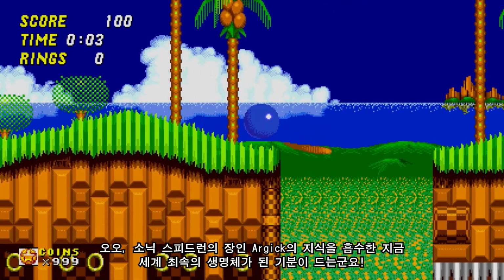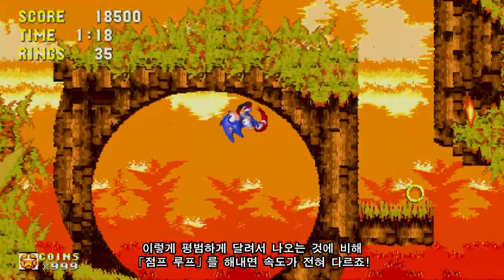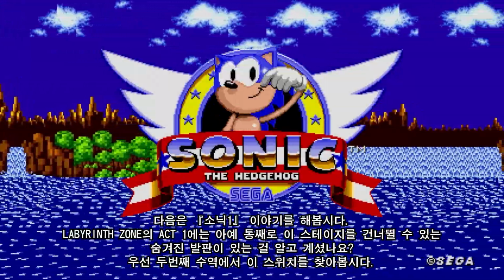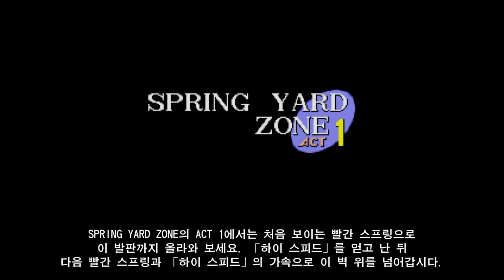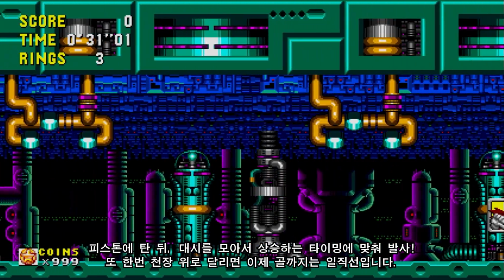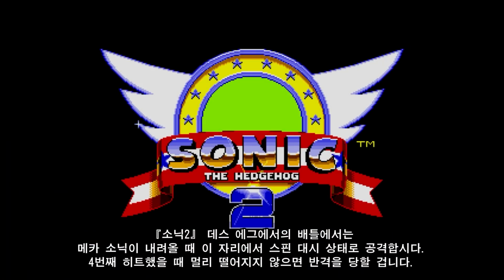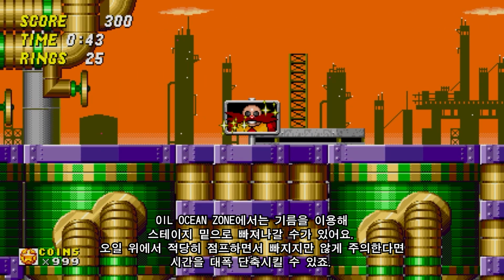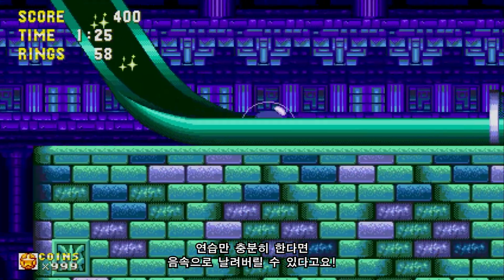소닉 오리진스: Speed Strats - 스피드 런 (feat. Argick)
이게 바로 '소닉' 시리즈의 원점!
『소닉 오리진스』 오늘 발매!

본 타이틀은 '소닉' 시리즈의 ""원점""인
  『소닉 더 헤지혹』
  『소닉 더 헤지혹 CD』
  『소닉 더 헤지혹2』
  『소닉 더 헤지혹3&너클즈』
를 PlayStation®5/PlayStation®4/Nintendo Switch™/
Xbox Series X|S/Xbox One/Steam/Epic Games Store용으로
디지털 리마스터링한 작품이다.
도트 표현은 그대로 살리면서
현대의 대화면 플레이에도 대응한 박력 넘치는 게임을 경험할 수 있다.

보다 플레이하기 쉬워진 '애니버서리 모드' 외에도 '미션',
'뮤지엄' 등 다양한 신규 요소와 함께 파워 업하여 등장.
기존과 동일하게 플레이 가능한 '클래식 모드'도 수록되어 있다.

'소닉'만의 하이 스피드 액션을 마음껏 즐겨보자!

▼『소닉 오리진스』공식 웹사이트